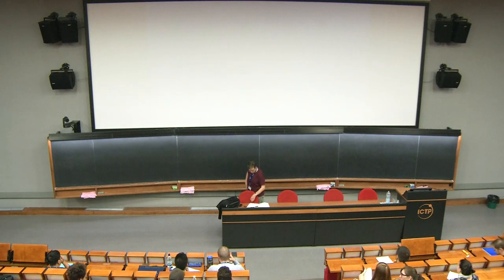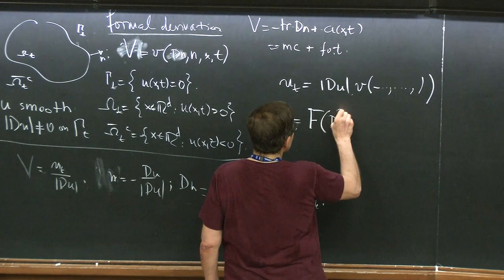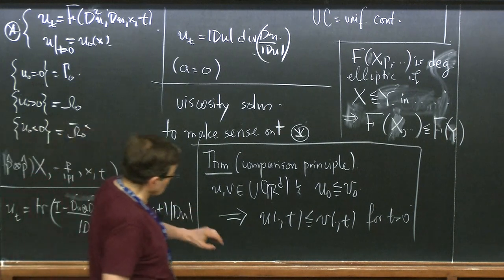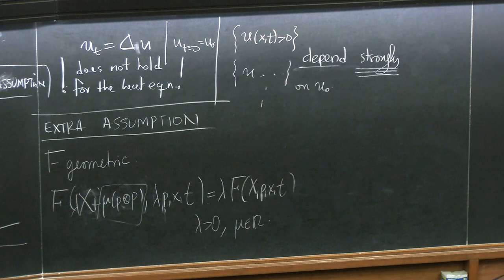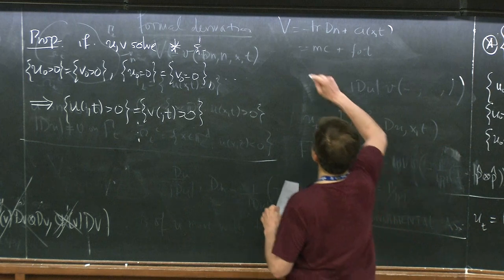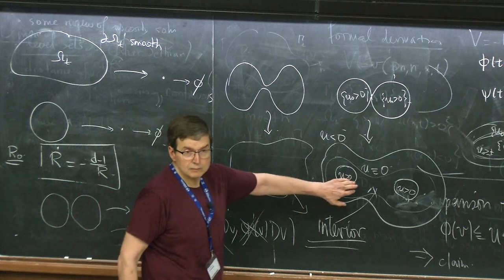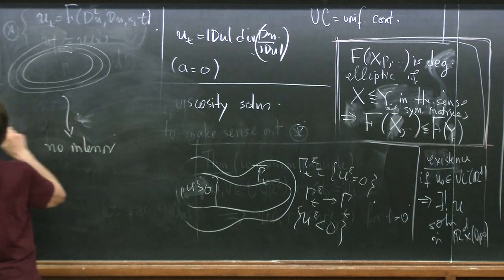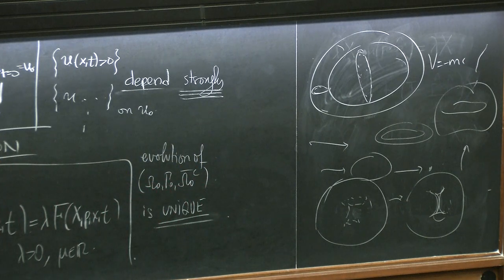Phase-field models for motion by mean curvature - 1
Speaker: Panagiotis Souganidis (University of Chicago)
International School on Extrinsic Curvature Flows | (smr 3209)
2018_06_11-09_00-smr3209